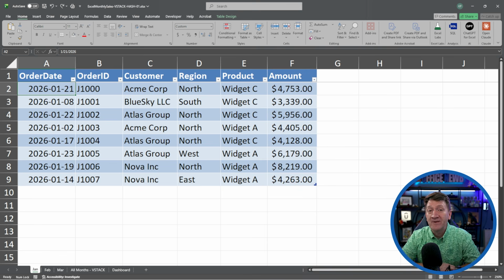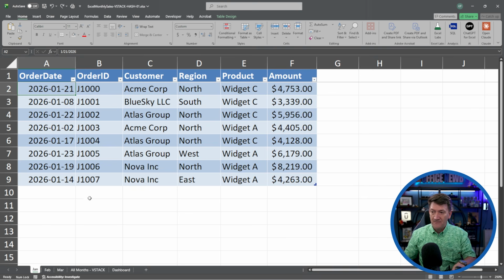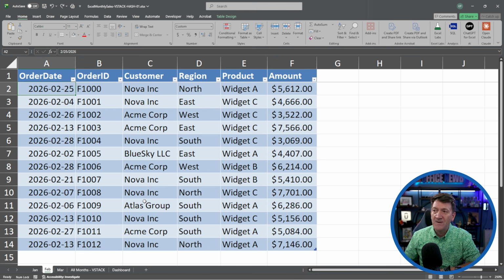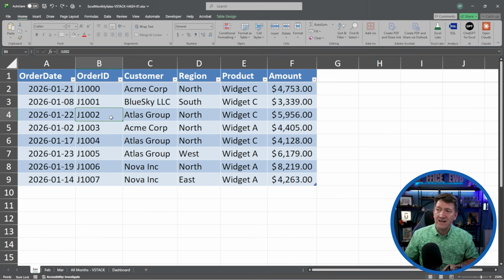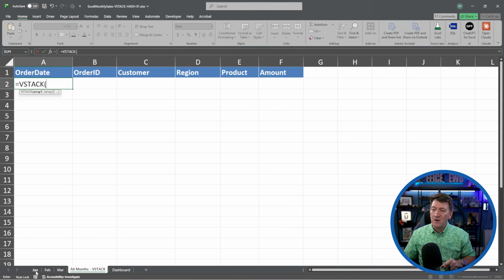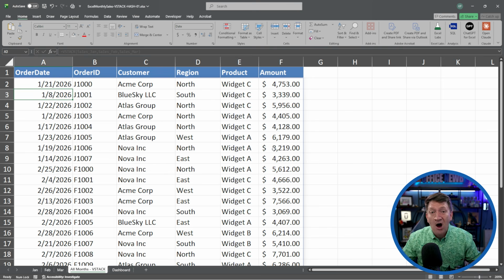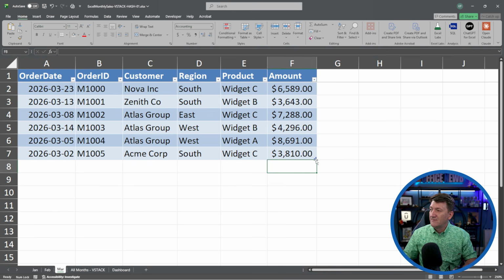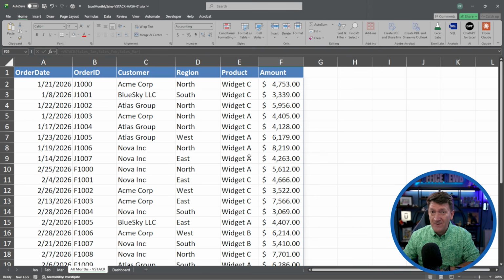This Excel Function Changes How You Combine Data (VSTACK)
If you’re still copy‑pasting data from multiple sheets, this video will change how you use Excel.
You’ll learn how to use the VSTACK function to combine monthly or departmental sheets into one live dataset that updates automatically — even when each sheet has a different number of rows.
✅ No copy & paste
✅ No Power Query
✅ Fully dynamic Excel
This is modern Excel data prep done the right way.